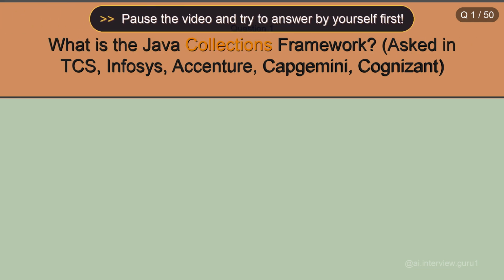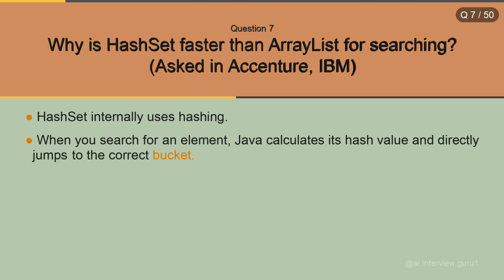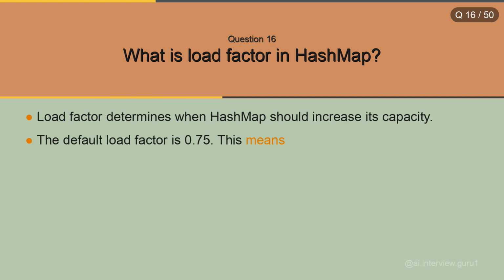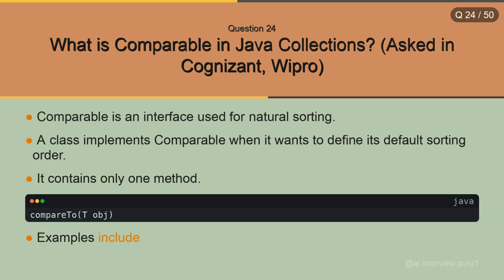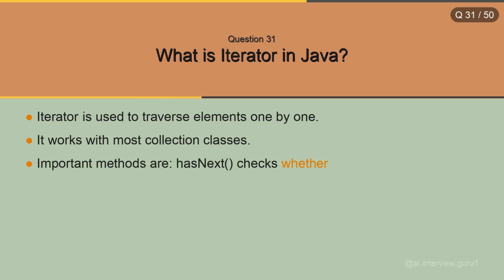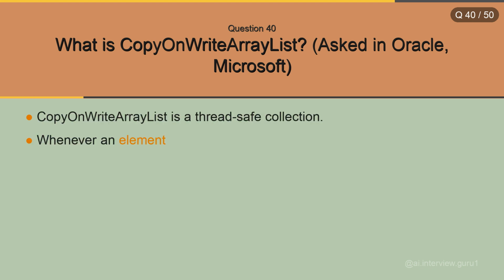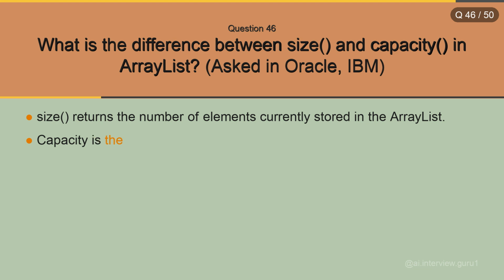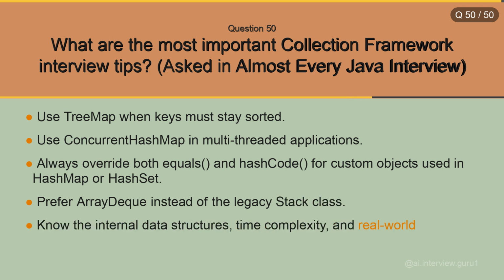Java Collections Interview Questions & Answers | Top 50 Java Collection Questions 2026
Java Collections Interview Questions & Answers

Preparing for Java interviews? In this video, you'll learn the most frequently asked Java Collections Framework interview questions with clear explanations and practical examples.

Topics Covered:

- Collection vs Collections
- List vs Set vs Map
- ArrayList vs LinkedList
- HashMap vs Hashtable
- HashMap Internal Working
- ConcurrentHashMap
- HashSet Internals
- TreeMap & TreeSet
- Comparable vs Comparator
- Iterator vs ListIterator
- Fail-Fast vs Fail-Safe
- Vector vs ArrayList
- Queue, Deque & PriorityQueue
- Time Complexity
- Java 8 Collection Features

This video is perfect for:

- Java Developers
- Spring Boot Developers
- Backend Developers
- Freshers
- Experienced Developers (2–15 Years)
- TCS, Infosys, Wipro, Accenture, Capgemini, Cognizant, HCL, EPAM, IBM, Deloitte, Oracle, Amazon, Microsoft and Google interview preparation.

- Java
- Spring Boot
- Microservices
- Kafka
- System Design
- SQL
- REST APIs
- DSA

java interview
java collections
core java
java tutorial
java developer
spring boot
backend developer
java programming
hashmap
arraylist
linkedlist
hashset
treemap
concurrenthashmap
java 17
microservices
coding interview
software engineer